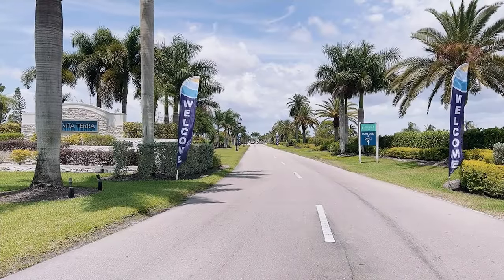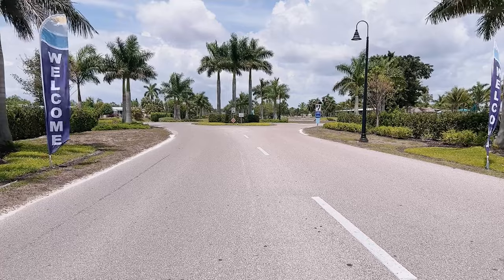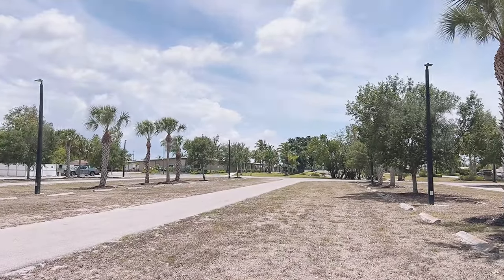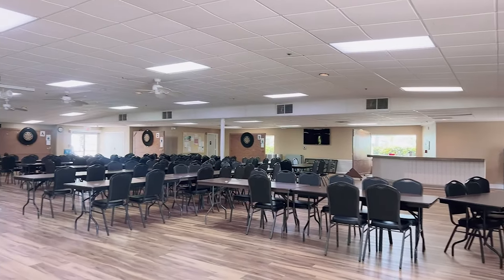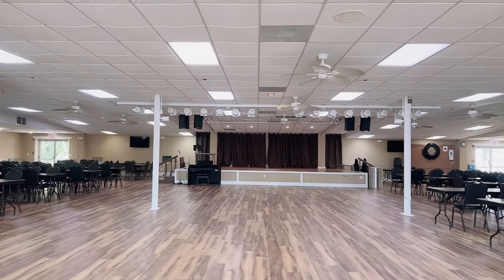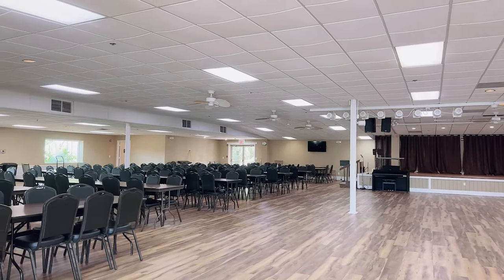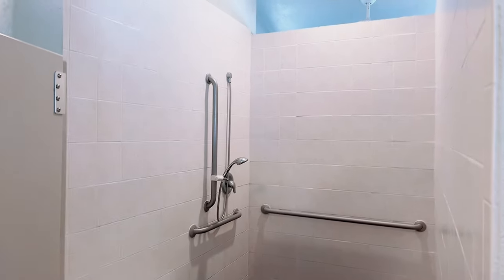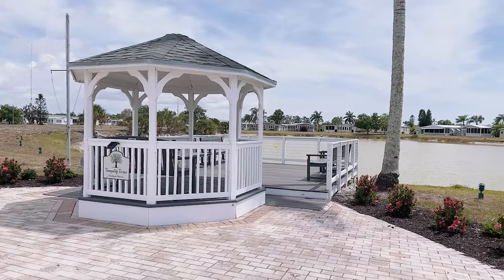Bonita Terra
Bonita Terra is a luxury 55+ community just north of the pristine white beaches and sapphire waters of Naples, Florida. This is a huge resort with tons of great amenities including multiple pools and courts of every kind. There is so much to do here, they even has their own baseball field!